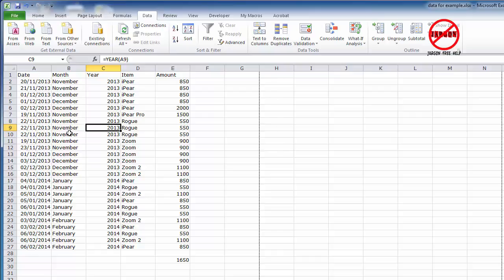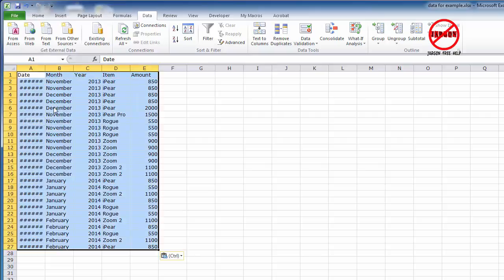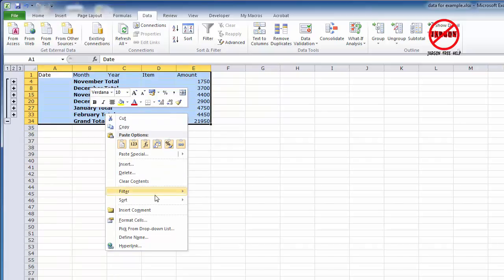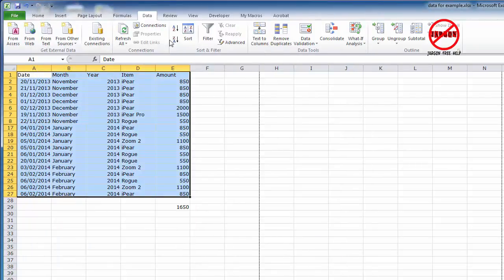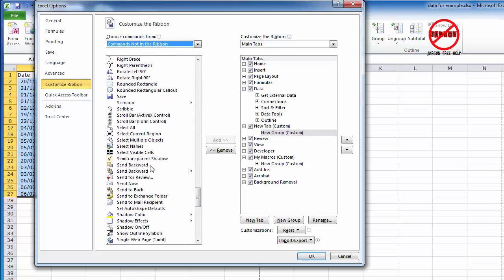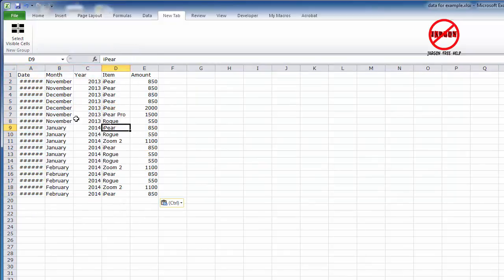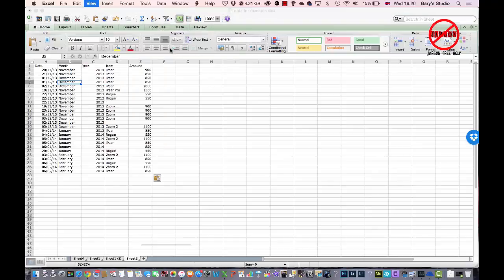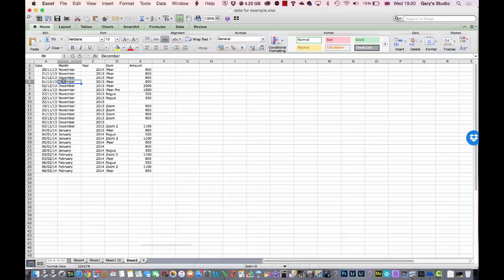Excel Copying Visible Cells Only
If you try and copy a range of cells that has hidden rows or columns when you paste it will include the cells you have hidden, same happens if you use outlining which is useful in scenarios and subtototals, if you want to copy on those cells that are visible then you need to add a button to select visible cells.

If you want to know how to do subtotals which is mentioned then here is that tutorial